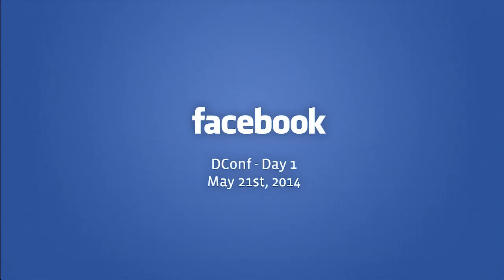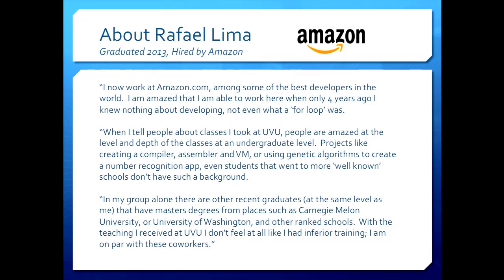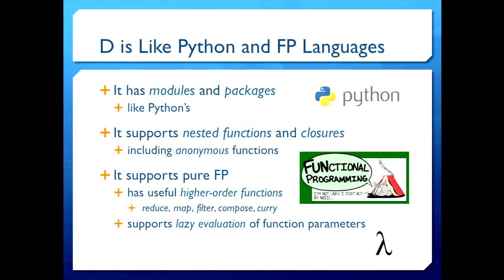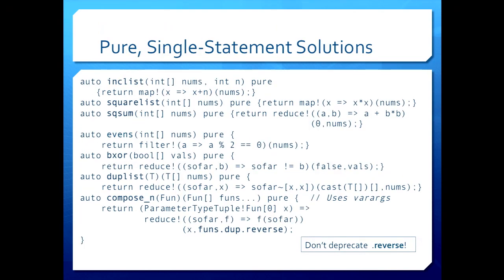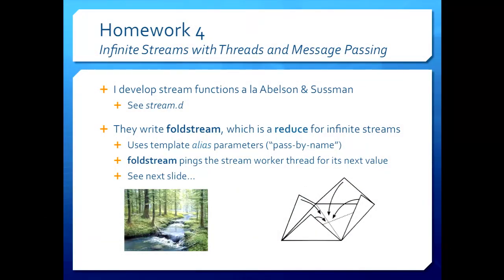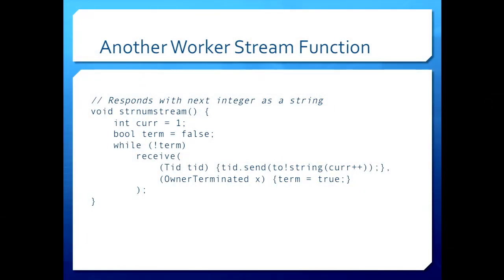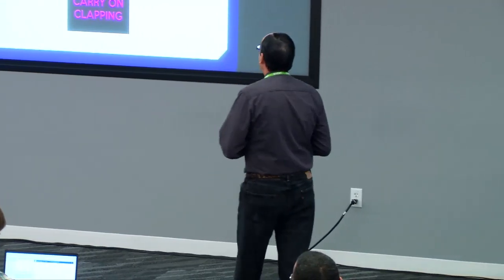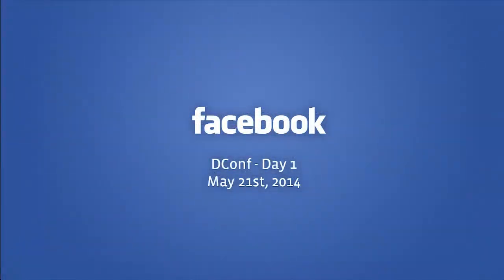DConf 2014 Day 1 Talk 3: A Real D in Programming -- Chuck Allison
"A Real D in Programming: Lessons Learned From Eight Years of Teaching D at the University" -- The third talk of DConf 2014 Day One, by Chuck Allison. From the abstract:

The presenter teaches a senior-level course at Utah Valley University on the Analysis of Programming Languages that includes a D-programming component. Come see the result of eight years of honing pedagogical material and projects that covers D from soup to nuts, including the following topics and more: CFTE, UFCS, D’s generics, pass-by-name with alias, coroutines via fibers, alias this, the scope statement, contract programming, mixins, Variant and Algebraic, Nullable, functional programming, and concurrency and infinite streams via message passing.